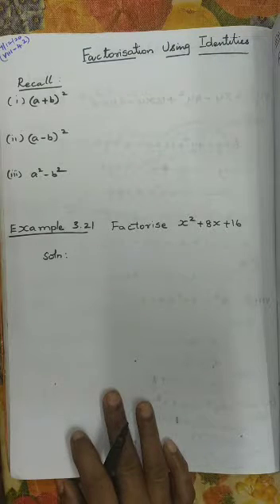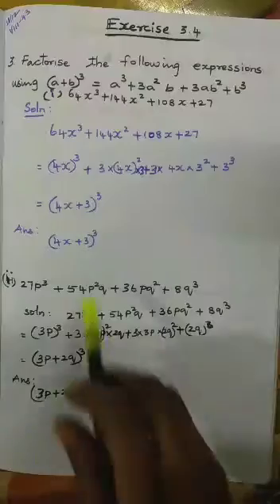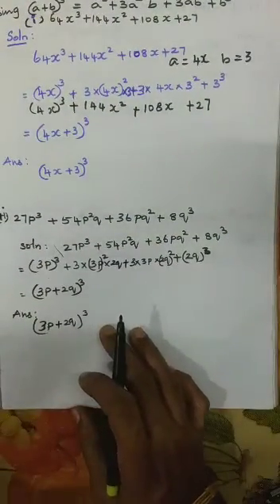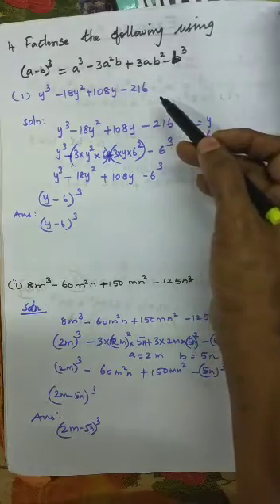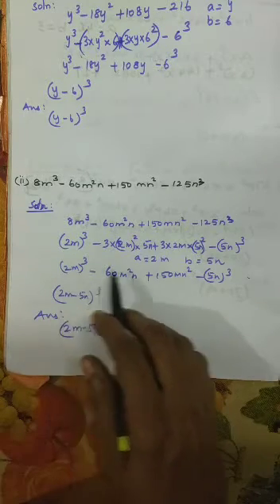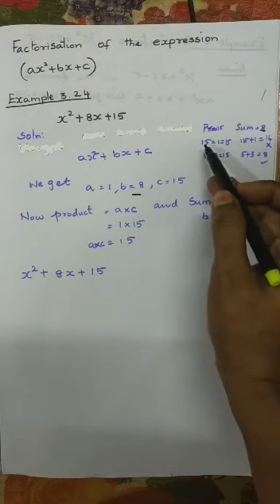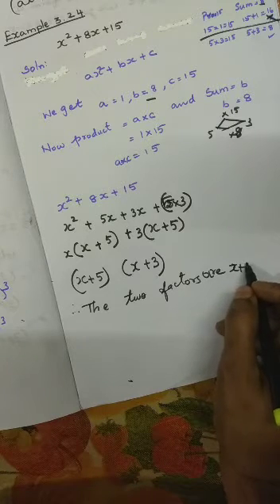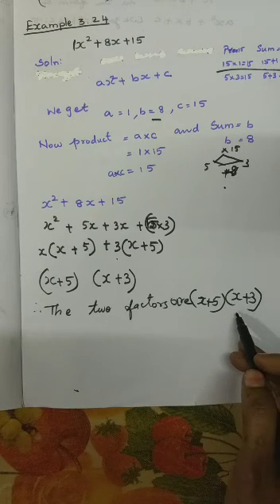(11/12)VIII-43 CHAP-3 Factorisation using Cubic identities Exercise 3.4(3,4)